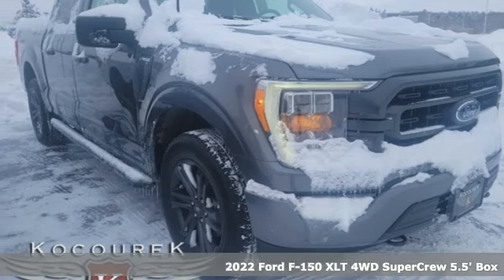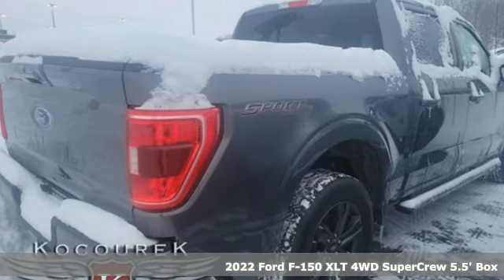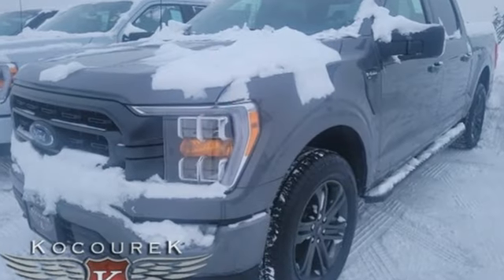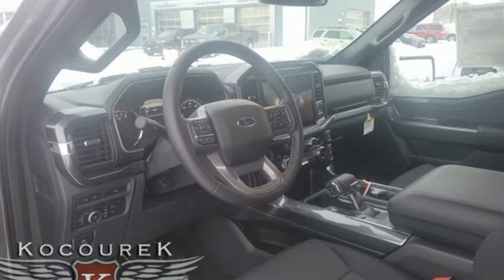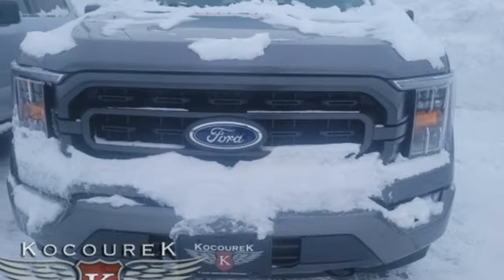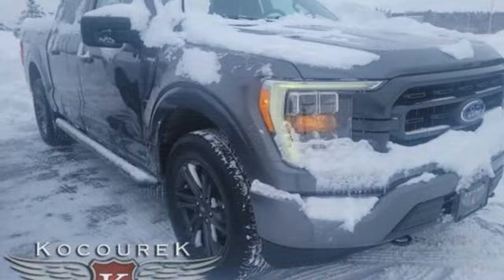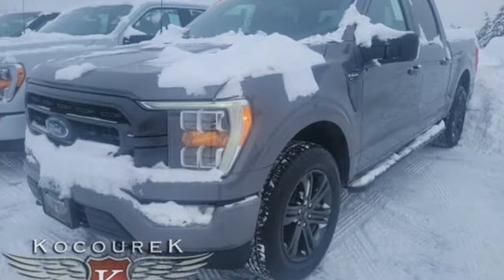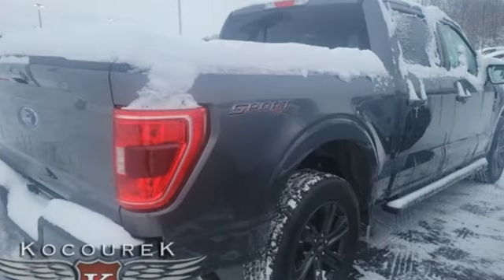New 2022 Ford F-150 Wausau, WI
Year: 2022
Make: Ford
Model: F-150
Trim: XLT
Engine: 5.0L V8
Transmission: 10-Speed Automatic
Color: Gray
Interior: Black
Stock #: 2699F
VIN: 1FTFW1E58NKE38845
2022 Ford F-150 XLT Carbonized Gray Metallic 5.0L V8 10-Way Power Driver & Passenger Seats, 2-Bar Style Grille w/Chrome 2 Minor Bars, 8" Productivity Screen in Instrument Cluster, Accent-Color Step Bars, Auto-Dimming Rear-View Mirror, Bed Utility Package, Black 2-Bar Style Grille w/Black Surround/Accents, Body-Color Door & Tailgate Handles, Body-Color Front & Rear Bumpers, Box Side Decals, BoxLink, Bright Polished Step Bars, Chrome Door & Tailgate Handles w/Body-Color Bezel, Chrome Single-Tip Exhaust, Class IV Trailer Hitch Receiver, Dual Zone Electronic Automatic Temperature Control, Equipment Group 302A High, Heated Front Seats, Integrated Trailer Brake Controller, Intelligent Access w/Push Button Start, Leather-Wrapped Steering Wheel, LED Box Lighting, LED Reflector Headlamps, LED Sideview Mirror Spotlights, Onboard 400W Outlet, Power Glass Heated Sideview Mirrors, Pro Trailer Backup Assist, Radio: AM/FM SiriusXM w/360L, Rear Under-Seat Storage, Remote Start System w/Remote Tailgate Release, SecuriCode Drivers Side Keyless-Entry Keypad, SYNC 4 w/Enhanced Voice Recognition, Tailgate Step w/Tailgate Work Surface, Trailer Tow Package, Unique Sport Cloth 40/Console/40 Front-Seats, Wheels: 18" 6-Spoke Machined Aluminum, Wheels: 18" Chrome-Like PVD, XLT Chrome Appearance Package, XLT Sport Appearance Package, Zone Lighting. Price includes: $500 - Bonus Customer Cash. Exp. 01/03/2023

Address:
2727 North 20th Ave